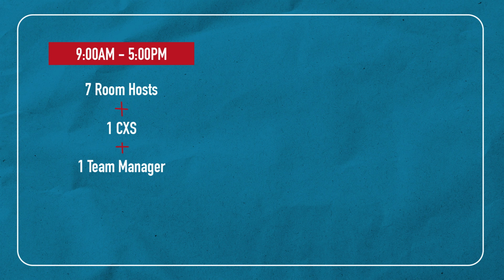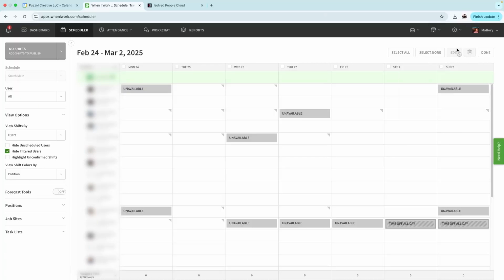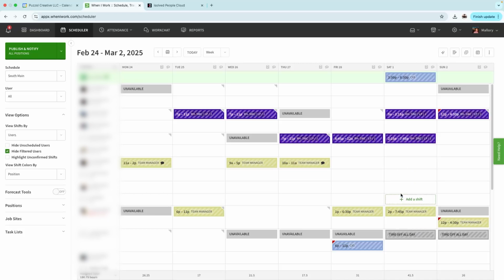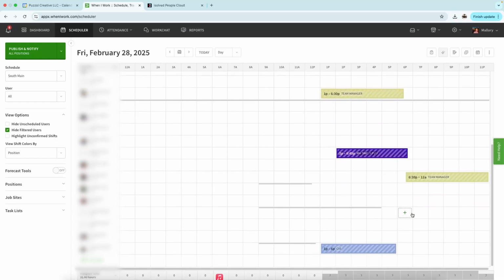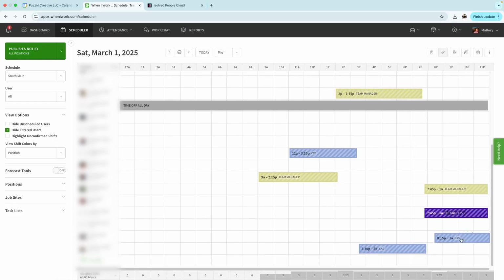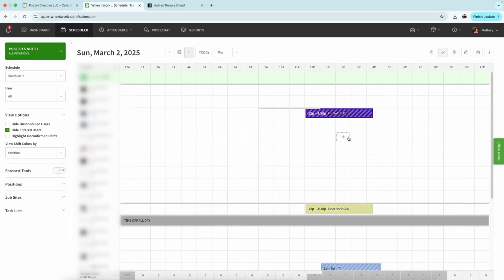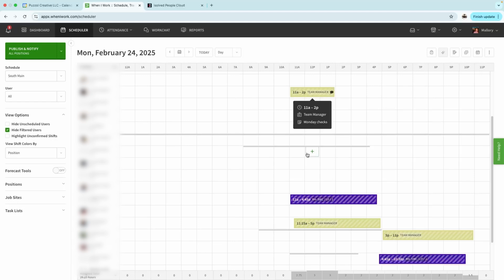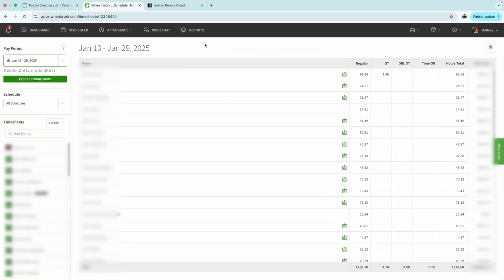Scheduling For Success at Your Escape Room Business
To find out more about PuzzolCon 2025, the annual conference for escape room owners, by escape room owners, go to: